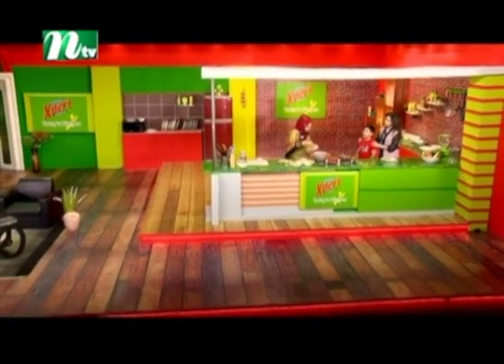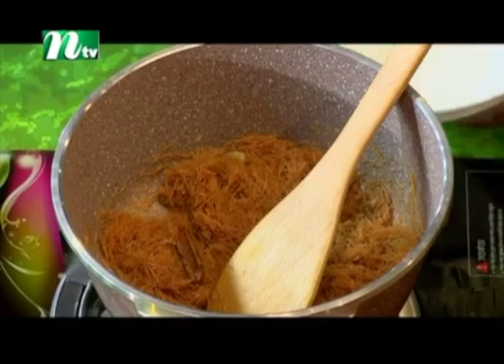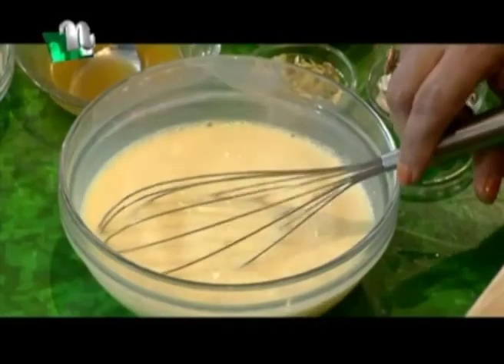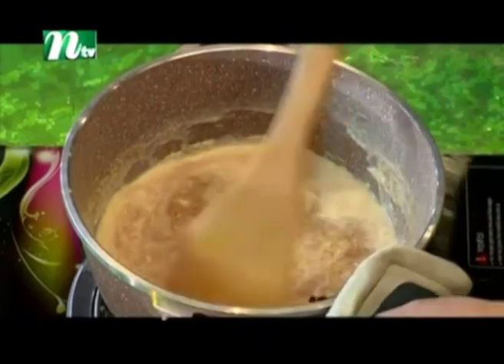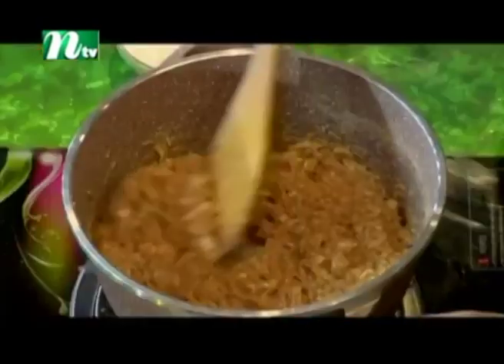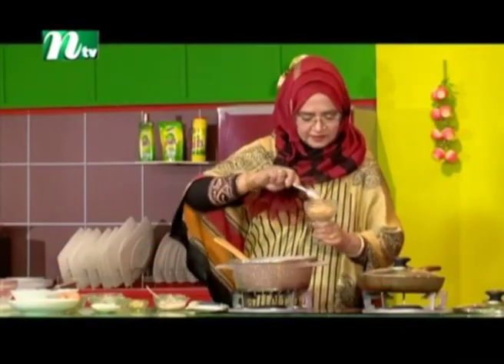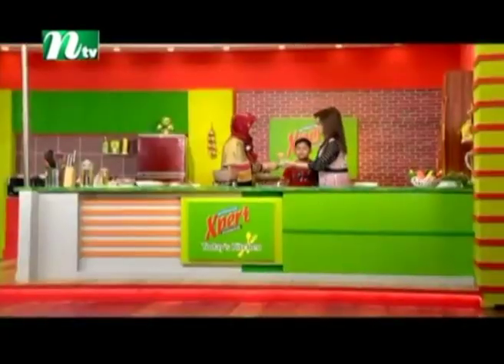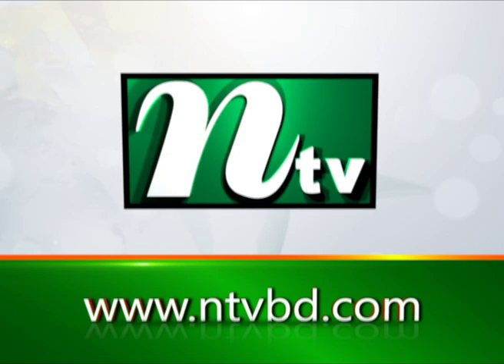ক্রিম ও বাদাম দিয়ে দারুণ স্বাদের রেশমি সেমাই । Expert Today's Kitchen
ক্রিম ও বাদাম দিয়ে দারুণ স্বাদের রেশমি সেমাই  | EP 142 | Expert Today's Kitchen | produced : NTV | Country: Bangladesh.

Story:
NTV cooking show or cooking programme is a television genre that presents food preparation in a kitchen studio set. Typically the show's host, often a celebrity chef, prepares one or more dishes over the course of an episode, taking the viewing audience through the food's inspiration, preparation, and stages of cooking. Such shows often portray an educational component, with the host teaching the viewers how to prepare different meals, but some (such as Chopped, Iron Chef or Junior MasterChef) are competitions that are primarily for entertainment.

 LET’S GET CONNECTED WITH NTV ON OUR OTHER DIGITAL PLATFORMS

NTV ONLINE OFFICE
BSEC Building (Level-8), 102 Kazi Nazrul Islam Avenue, Karwan Bazar, Dhaka-1215 Telephone: up to 5, Fax: up to 7